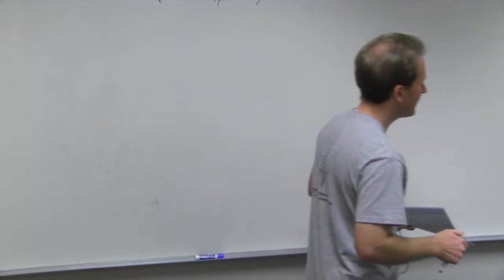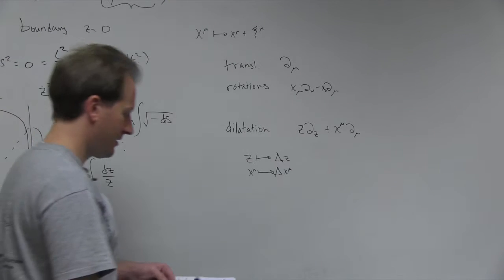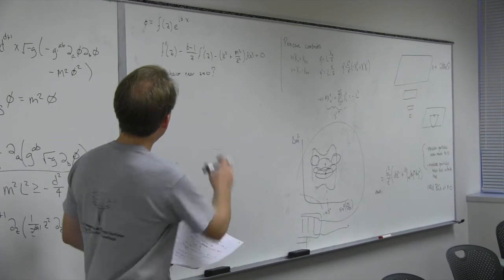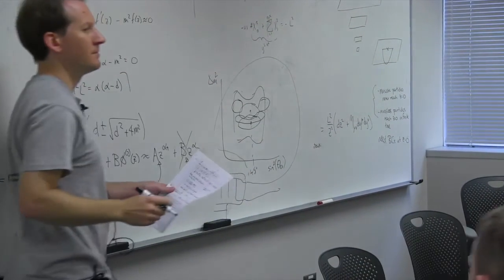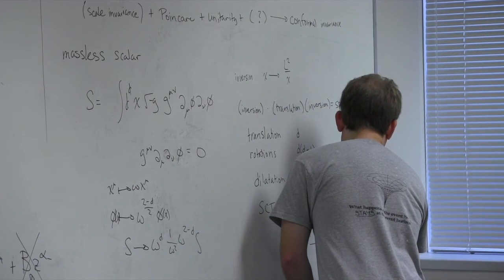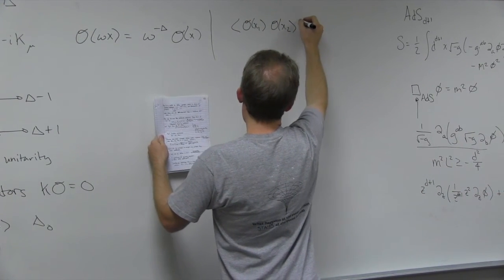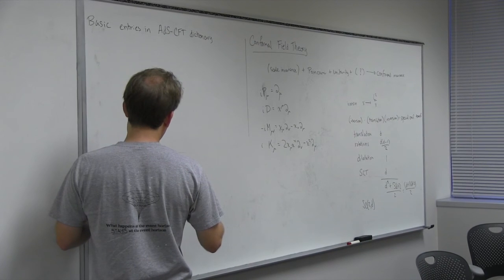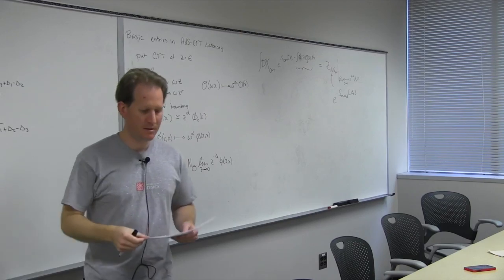AdS CFT Thursday Seminar (Part 2)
AdS-CFT presentation given by PhD Steven Avery (anti-de Sitter/conformal field theory correspondence, sometimes called Maldacena duality or gauge/gravity duality)